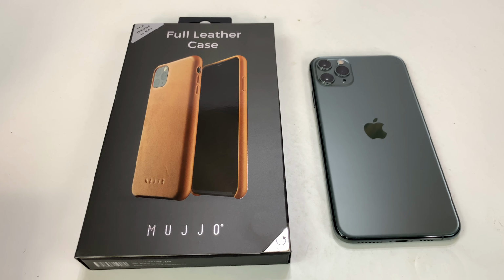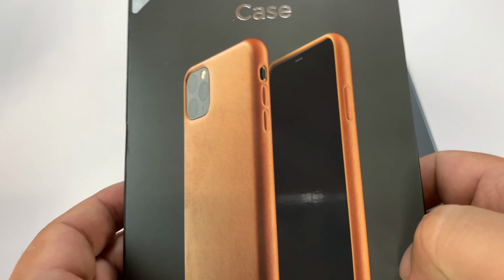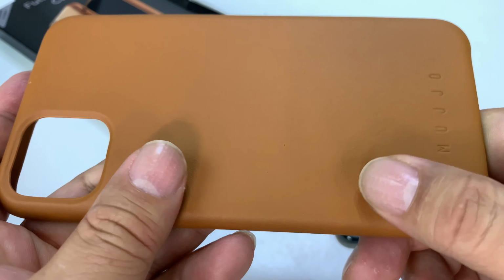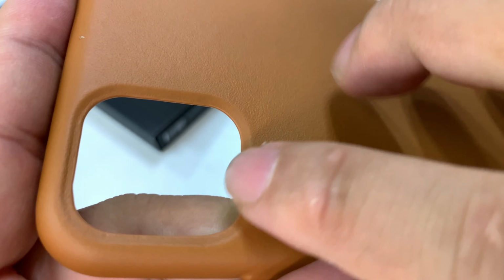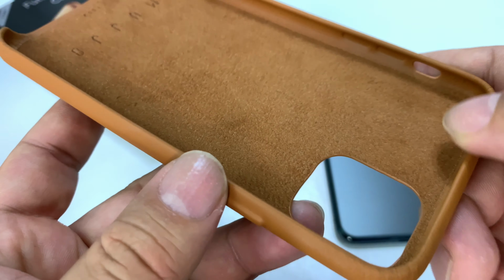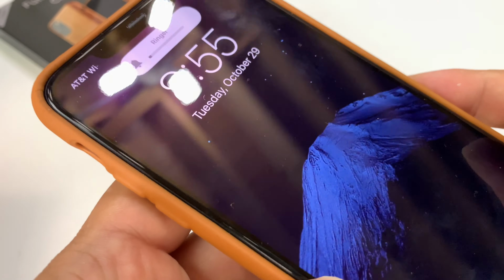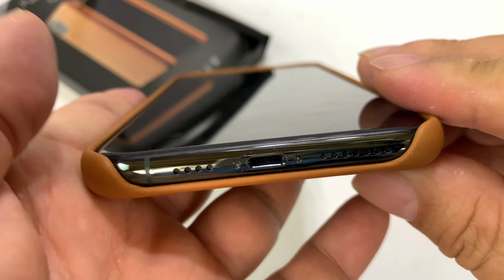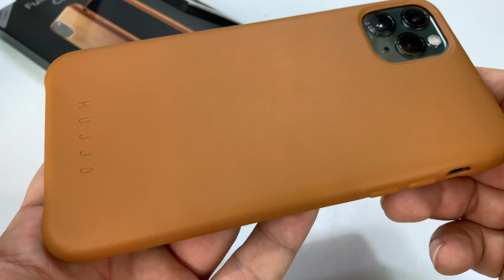Mujjo Premium Leather Case for Apple iPhone 11 Pro Max Review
I’m on a simple mission: try cool stuff, share honest opinions, and help you live better without overthinking it. From premium iPhone leather cases, minimalist phone protection, and luxury Apple accessories to everyday tech upgrades, this channel focuses on real-world product reviews and honest buying insights.

No hype. No perfection. Just real-world reviews, practical insights, and the occasional “why didn’t I know this sooner?” moment.

If you’re searching for a Mujjo Full Leather Case for iPhone 11 Pro Max review, or want to see a premium full-grain leather iPhone case comparison for Apple devices, this video shows you exactly what this luxury-style case delivers in real-world use.

The Mujjo Full Leather Case for iPhone 11 Pro Max (Tan) is a premium Dutch-designed leather case made from soft full-grain vegetable-tanned leather that develops a natural patina over time. Unlike synthetic cases, this one is designed to age beautifully with use, making every case unique.

It features a super-slim profile, microfiber-lined interior, and a leather-wrapped protective bezel that rises slightly above the screen for added safety. This makes it ideal for users who want a minimalist luxury iPhone case that feels premium in hand while staying lightweight and protective.

Key features include:
📱 Premium full-grain vegetable-tanned leather construction
🧵 Soft Japanese microfiber interior lining for protection
🛡️ Raised 1mm leather bezel for screen safety
⚡ Ultra-slim minimalist profile design
🧲 Leather-covered responsive buttons
🌿 Natural aging patina that improves with use

How to use:
1️⃣ Snap iPhone securely into the leather case
2️⃣ Ensure proper alignment around camera and screen edges
3️⃣ Use daily for protection and grip enhancement
4️⃣ Allow leather to naturally age and develop patina
5️⃣ Clean gently with soft cloth when needed

Perfect for:
📱 iPhone 11 Pro Max users who want luxury protection
💼 Professionals wanting a minimalist premium look
🎁 Gift buyers looking for high-end Apple accessories
🧳 Travelers who prefer slim pocket-friendly cases
🧠 Users who appreciate natural leather craftsmanship

Tips to maximize use:
💡 Let the leather age naturally for best patina effect
💡 Avoid excessive moisture exposure
💡 Use microfiber cloth for cleaning only
💡 Rotate usage if you want to preserve finish longer

Specifications:
Brand: Mujjo
Product: Full Leather Case for iPhone 11 Pro Max
Material: Full-grain vegetable-tanned leather
Interior: Japanese microfiber lining
Design: Ultra-slim leather-wrapped profile
Compatibility: iPhone 11 Pro Max (6.5")
Features: Patina aging, raised bezel, wireless charging compatible

A minimalist luxury iPhone case that doesn’t shout for attention—but instead gets better the more you use it, making it one of the most refined leather cases for Apple devices.

A 10-week debt recovery workshop designed to help individuals, couples, and families eliminate debt, reduce financial stress, and build lasting financial freedom with practical tools, accountability, and step-by-step guidance.